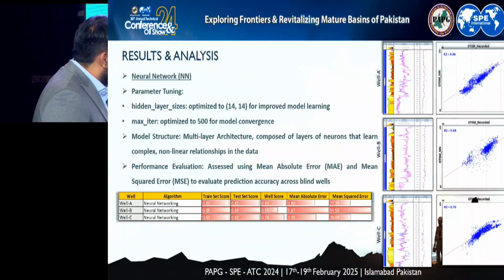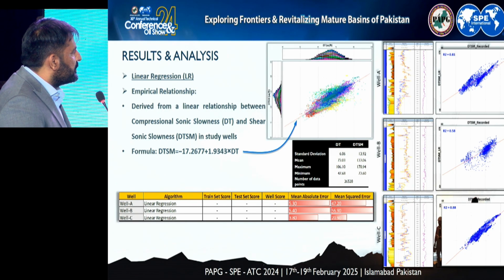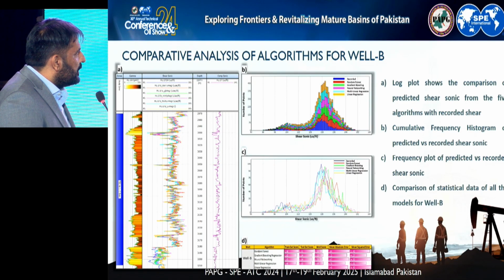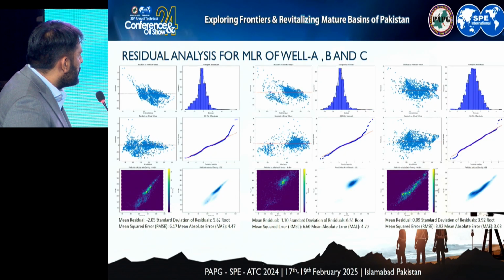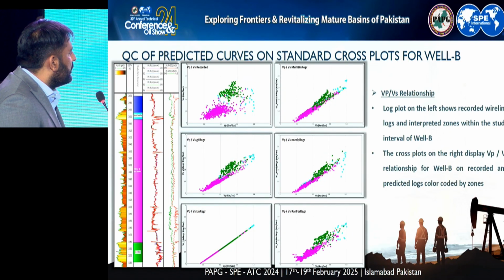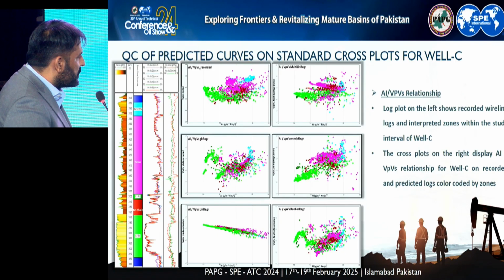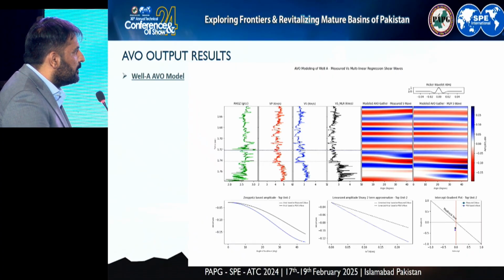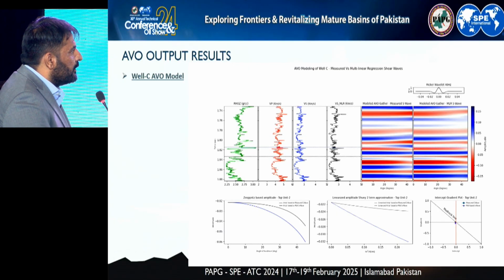Machine Learning & Shear Wave Prediction | ATC 2024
Mr. Wakeel ur Rehman presented his research on:

“Machine Learning Prediction of Shear Wave in the Cretaceous Lower Goru Interval of the Lower Indus Basin Using Conventional Wireline Logs: A Comparative Study of Different Algorithms.”

Key Highlights from the Study:

- Compared multiple machine learning algorithms, including Artificial Neural Networks (ANN), Support Vector Regression (SVR), and Random Forests, for shear wave prediction.

- Identified the most accurate and reliable models based on root mean square error (RMSE) and correlation metrics.

- Demonstrated that ML-based predictions outperform traditional empirical models, especially in heterolithic, low-data zones.

- This work supports smarter petrophysical modeling and enhanced well planning in complex clastic systems.